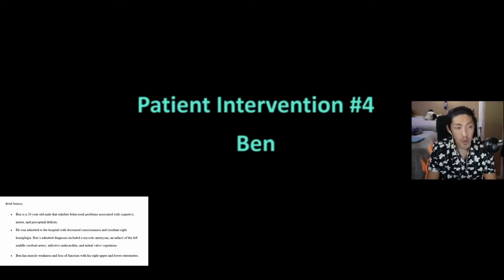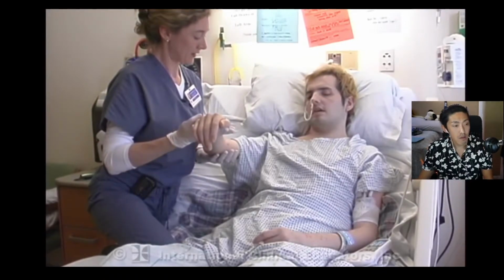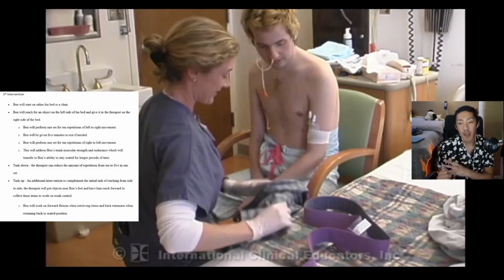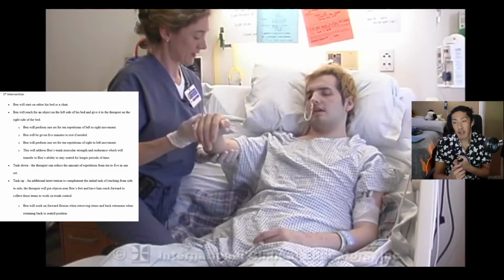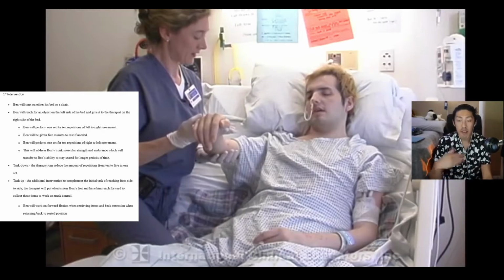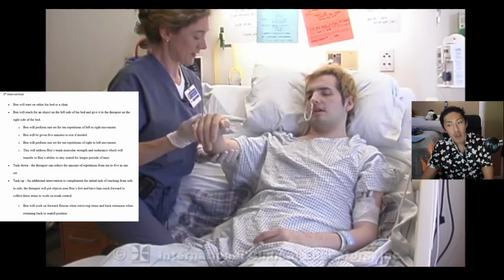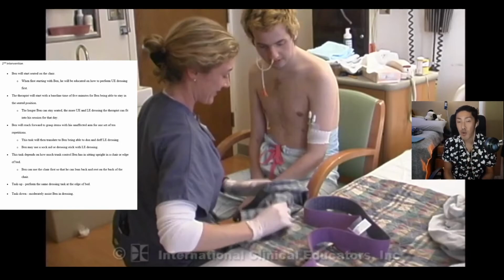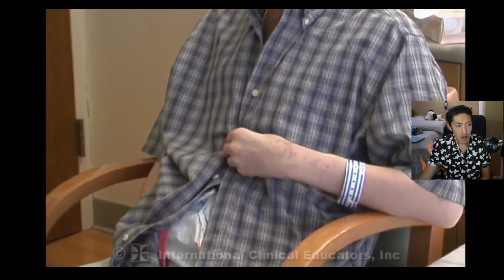Case Study Analysis 3: Ben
Case Study Analysis 3: Ben (Sebastian)